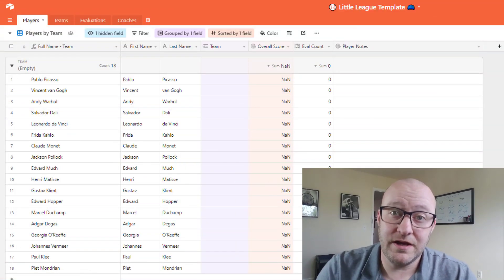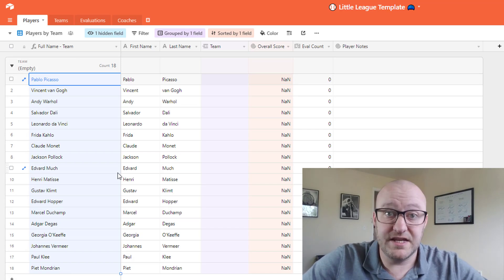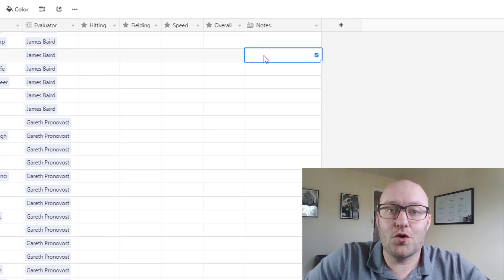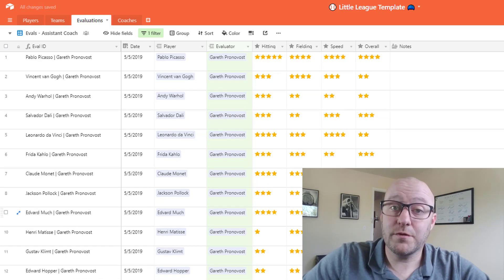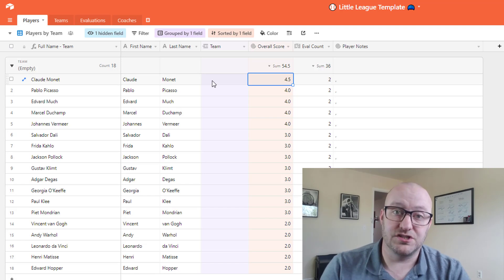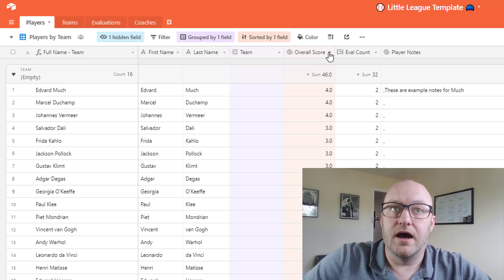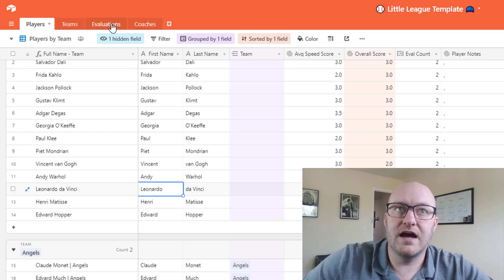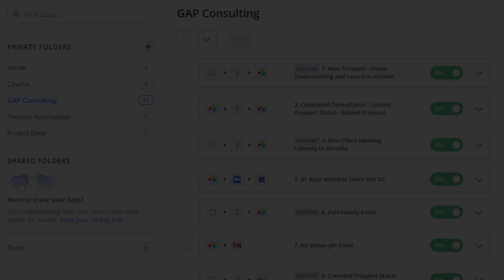Organize Your Little League Drafting Process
Last week I was chatting with one of my friends about his family life. He’s always been into sports, but he’s been taking on more and more responsibility with his sons’ little league coaching, lately. He was explaining the drafting process to me (I’ve never coached baseball before) and I thought it sounded like a perfect use for some Airtable organization!

As I understand it, first the kids all “tryout” - during this process, the various coaches are furiously taking notes on each player, trying to get as much of a ranking completed as possible. In many cases, there are multiple coaches on each team that need to evaluate each player. Assuming that all evaluations are weighted equally, the coaches then need one place to see every evaluation and also get aggregated data (for example, the overall ranking of each player).

From there, the coaches all sit down to tackle the drafting process. I’m sure all leagues vary slightly, but for my friend it sounded like they did a round-robin process and each team just picked one player at a time. During this process, an Airtable base would be especially helpful for tracking team picks.

In this video, I go through the architecture that you might put in place to create this system. Using this will help you consolidate your data and make the drafting process more streamlined. Just be sure not to tip your hand by showing off your evaluation scores to the competing coaches!

Table of Contents: 📖 👇

00:00 - What this video covers
01:04 - Explaining the Airtable Base
02:45 - Creating the Evaluations
04:06 - Scoring the Evaluations
07:32 - Summarized Data
08:28 - Drafting Players
12:12 - Team Scores